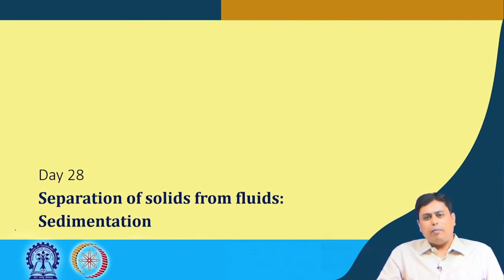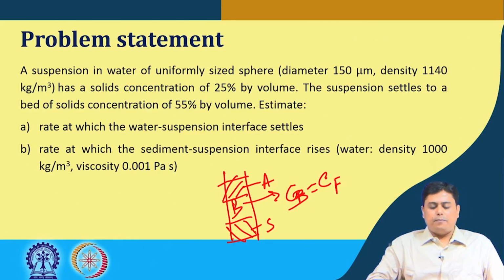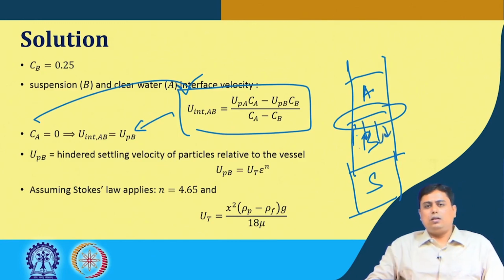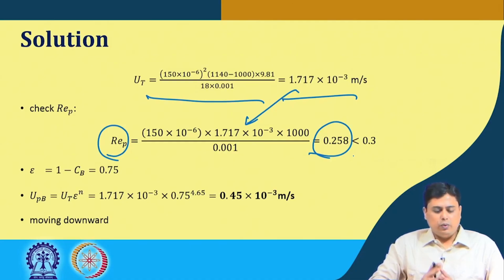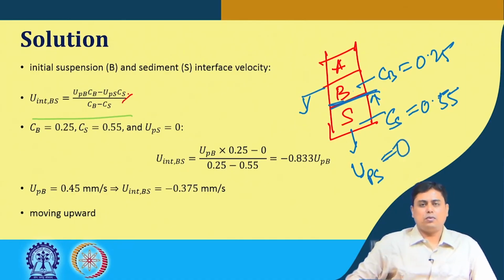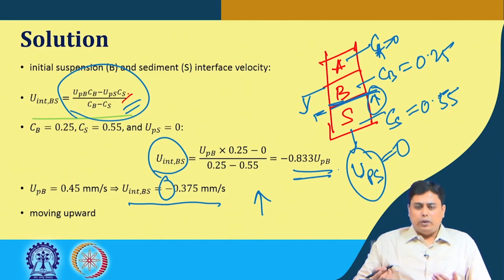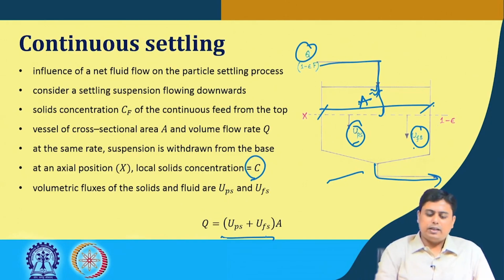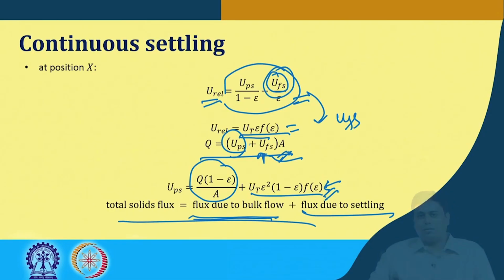Lecture 28: Sedimentation (Contd.)